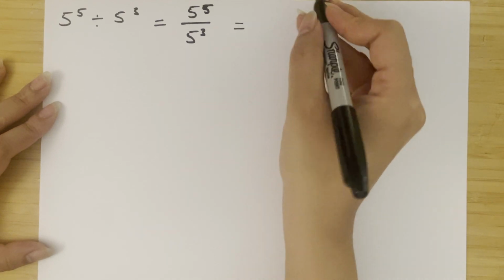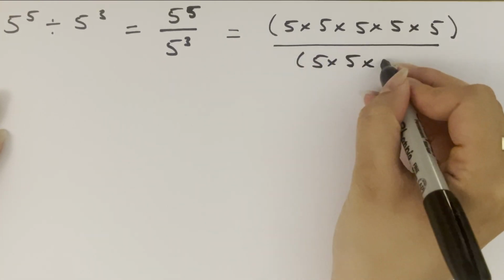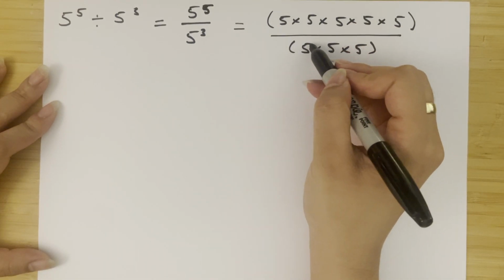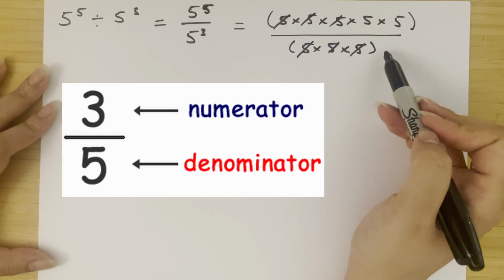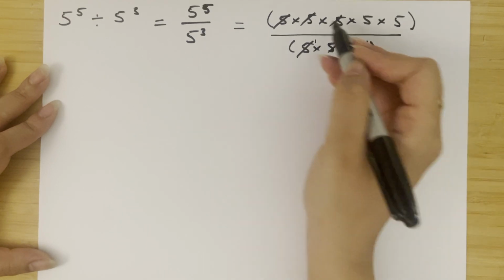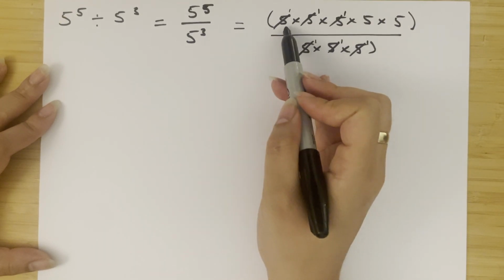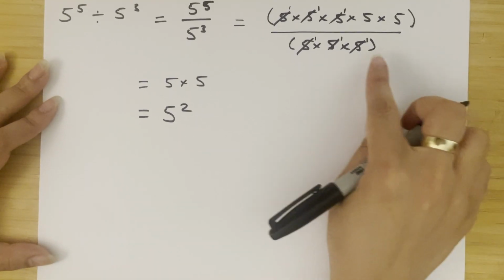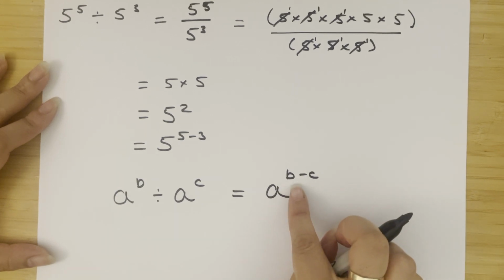How to Divide Powers/Indices GCSE Maths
Dividing Indices for GCSE Maths ➗

In this video, we’ll explain how to divide powers using the laws of indices — a key skill for your OCR, AQA or Edexcel GCSE Maths exam. Learn how to simplify expressions by subtracting powers when dividing terms with the same base. Perfect for exam revision and building confidence with algebra!

✅ Step-by-step guide to dividing powers
✅ Practice questions with worked solutions
✅ Suitable for both Foundation & Higher GCSE Maths